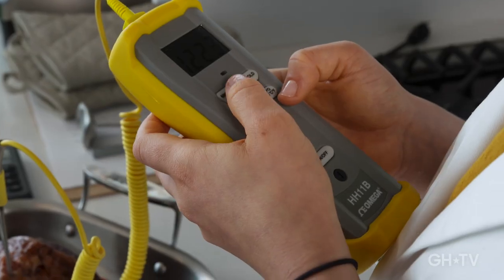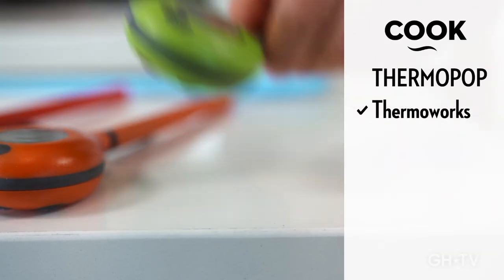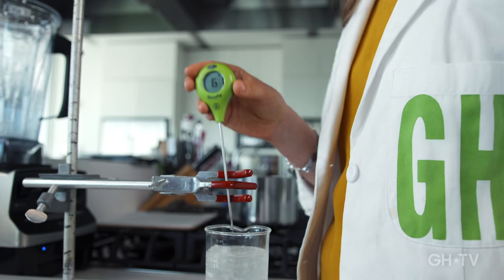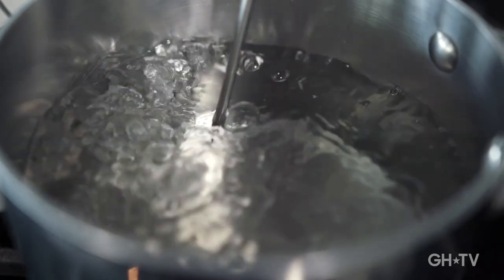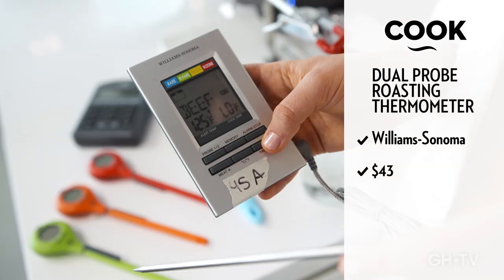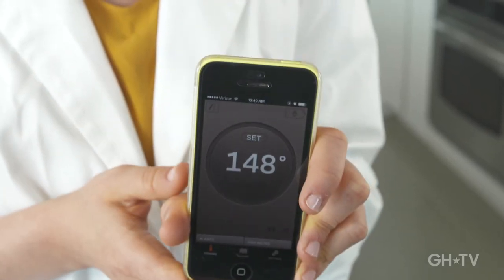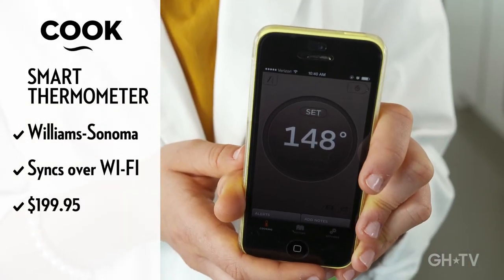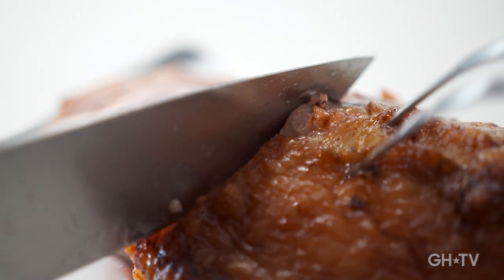These 3 Thermometers Make Everyone A Good Cook!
Even if you are a seasoned home chef, cooking meat perfectly is always tricky. It's not you! The only way to get it right is with a thermometer...and in this video, the Good Housekeeping Institute reveals the 3 best thermometers you can buy. The kitchen appliance lab tests extremes, from icy cold to scorching hot, so you know the thermometers are reliable no matter what temperature you're looking for.

1. ThermoPop by ThermoWorks: $24
2. Dual Probe Thermometer by Williams-Sonoma: $43
3. Smart Thermometer by Williams-Sonoma: $199.95

Are you intimidated by cooking meat? What's the scariest recipe you would (maybe) try?